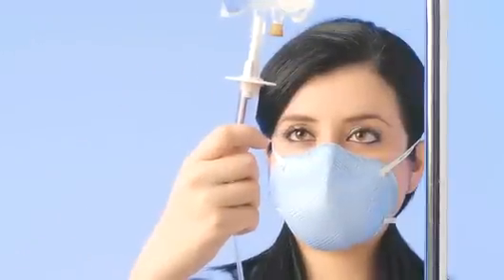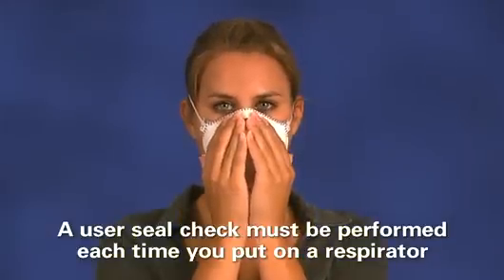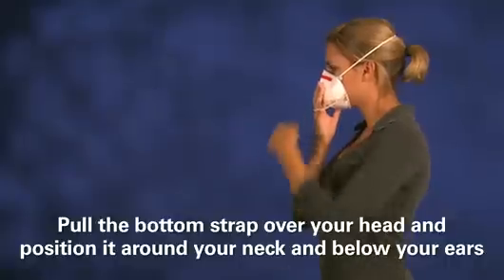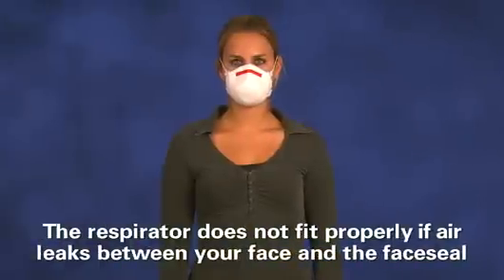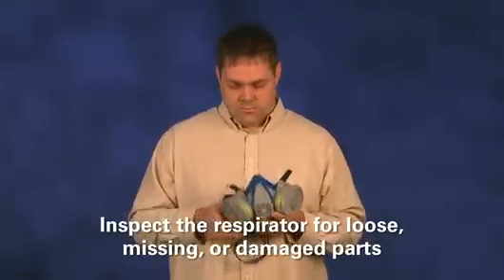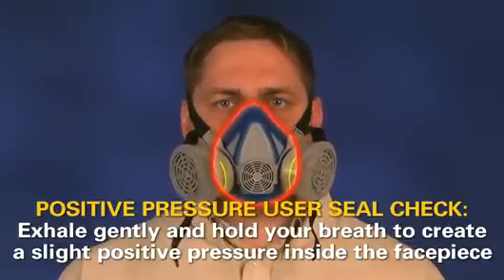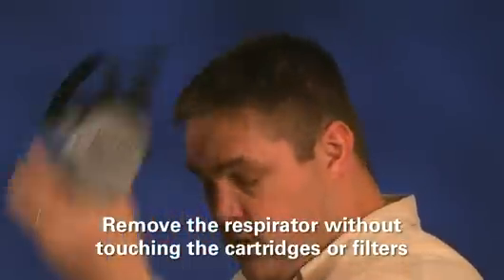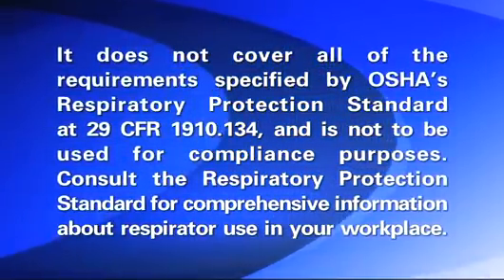Respirator Safety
When you must wear a respirator to protect yourself against airborne contaminants in your workplace, it is very important to follow proper procedures for putting it on and taking it off.

You have a right to a safe and healthful workplace.   Whenever respiratory protection is required to be worn to protect you from hazardous airborne contaminants, your employer is responsible for implementing a comprehensive respiratory protection program and providing you with an appropriate respirator, in accordance with OSHAs respiratory protection standard, 29 CFR 1910.134.  This program must include training, medical evaluation, and fit testing.